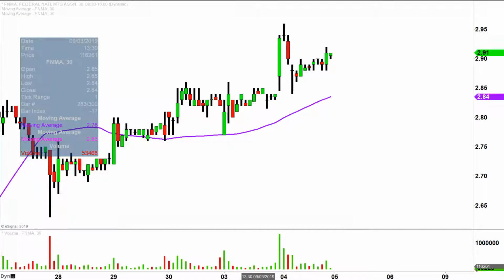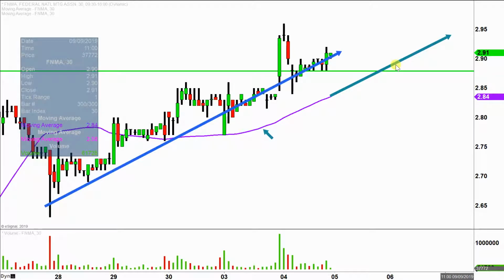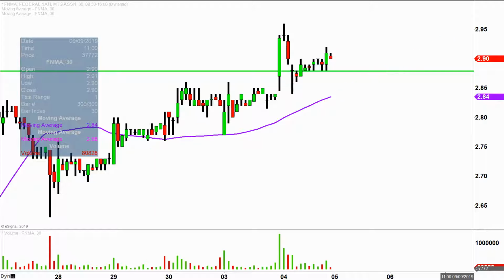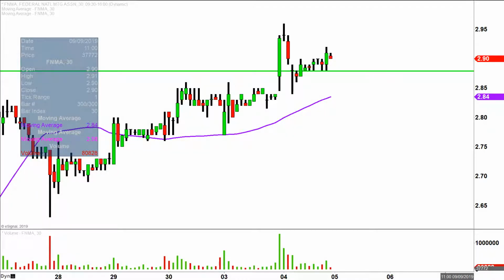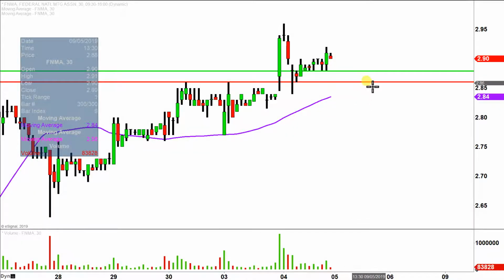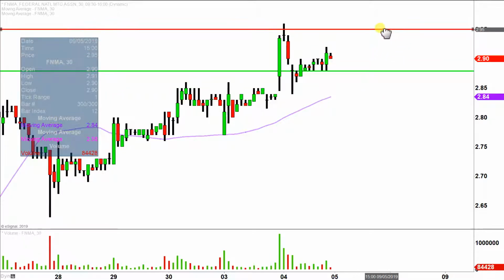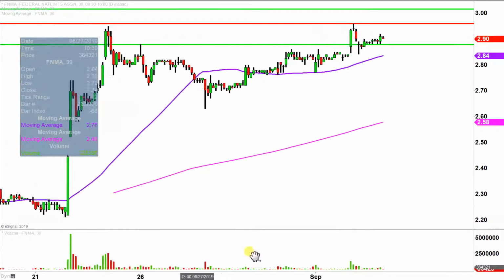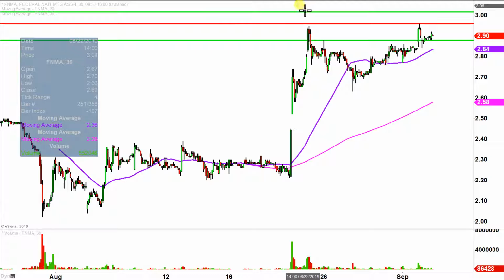Federal National Mortgage Association - FNMA Stock Chart Technical Analysis for 09-04-2019